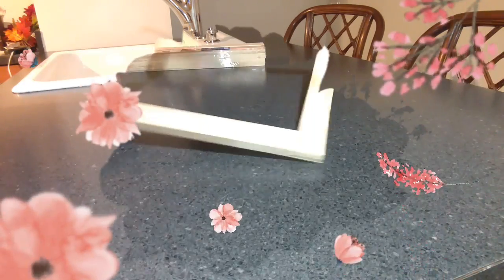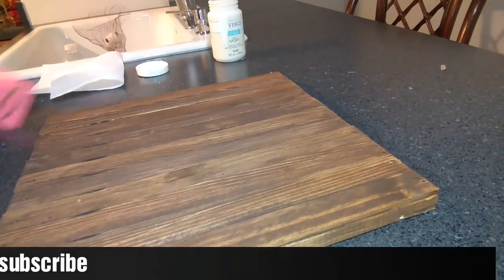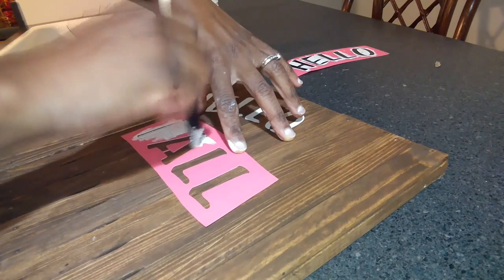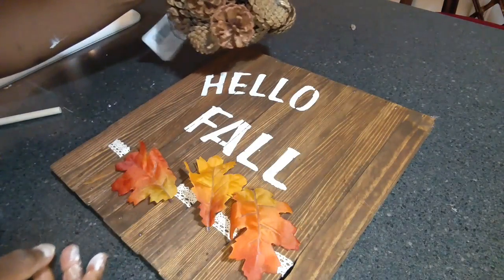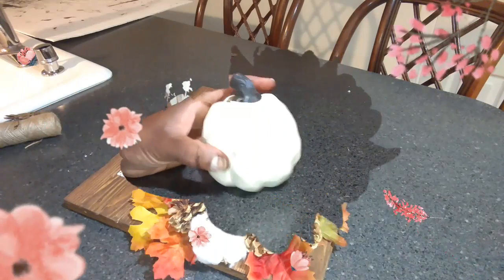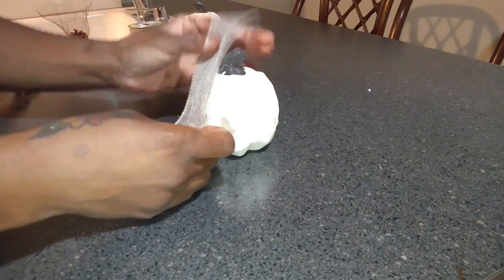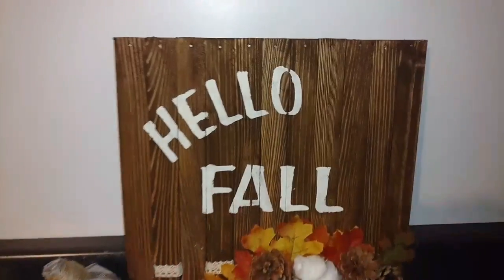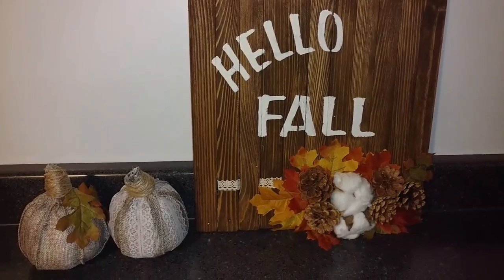Diy rustic farmhouse fall decor/ diy fall decor/ diy easy fall decor